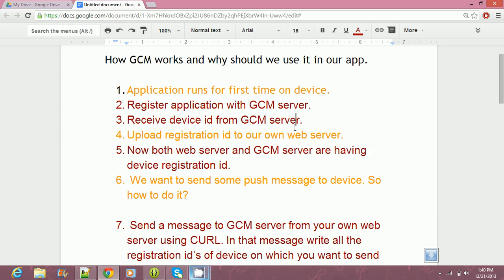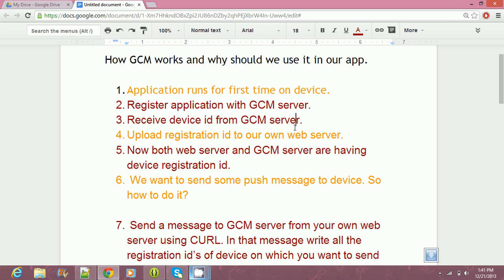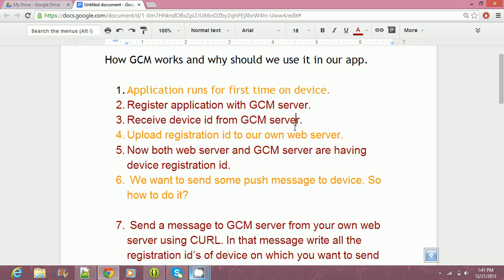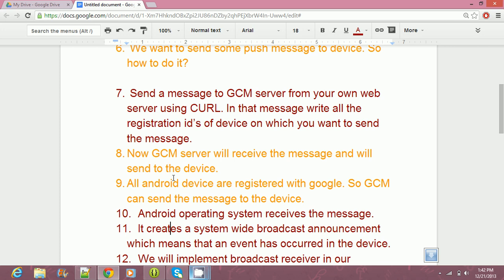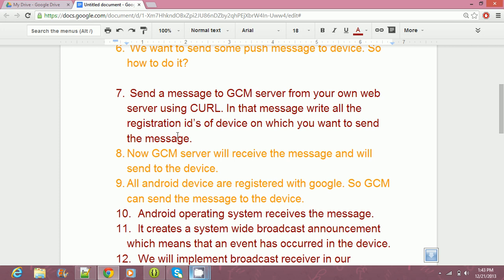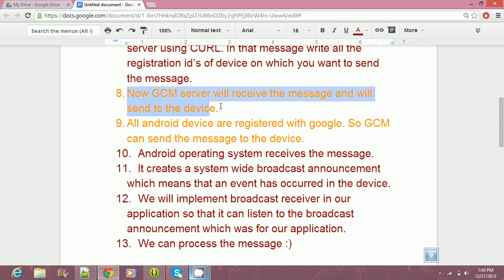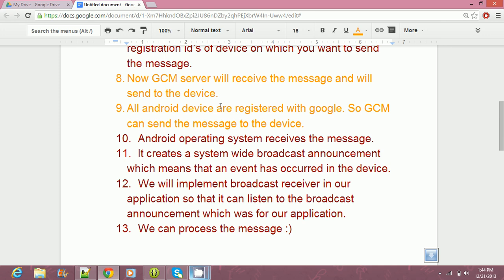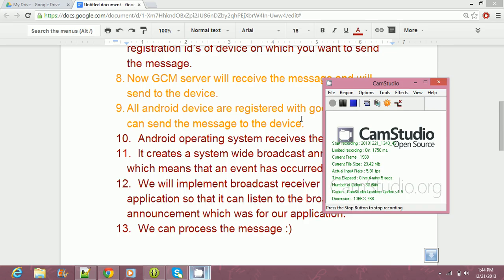How google cloud messaging works in android push notification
A tutorial about How google cloud messaging works in android. In this video we will learn why should we use GCM in our own android application and how android push notification works.
In the next videos we will also be implementing new GCM using google play services library.